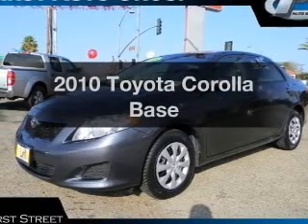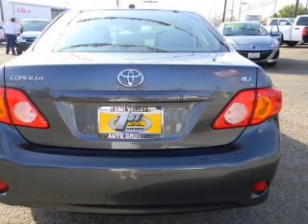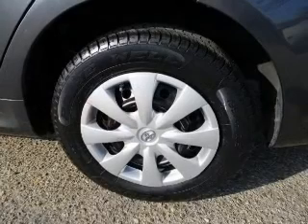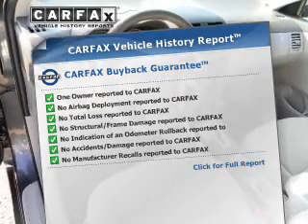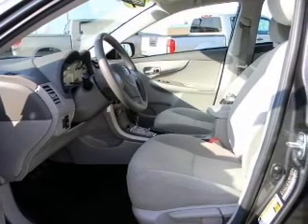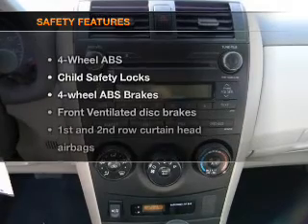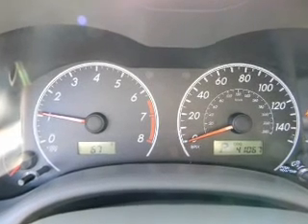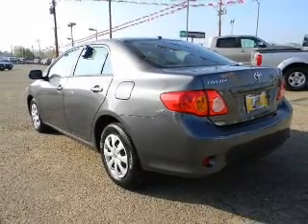2010 Toyota Corolla - Simi Valley CA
Phone:
Year: 2010
Make: Toyota
Model: Corolla
Trim: Base
Engine: 1.8 liter inline 4 cylinder 16 valve
Transmission: 4-Speed Automatic
Color: Magnetic Gray Metallic
Mileage: 41067
Address:
2081 First St.